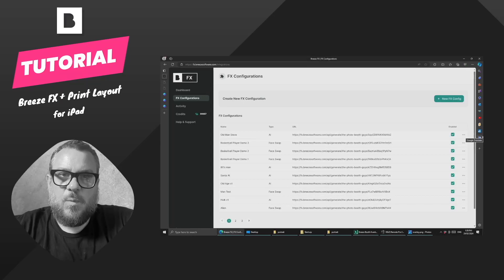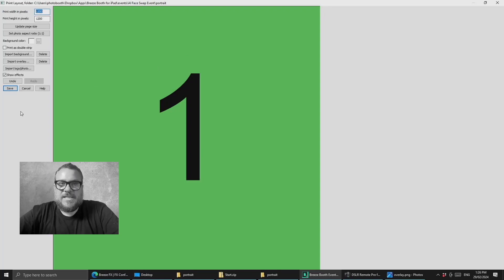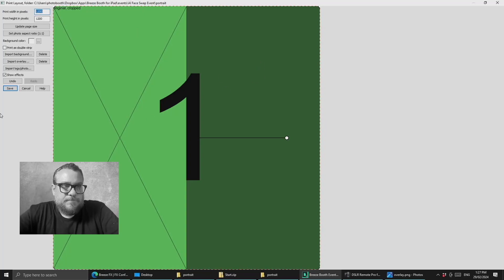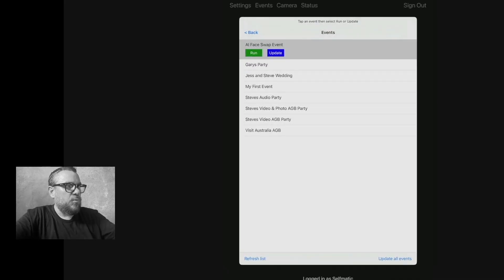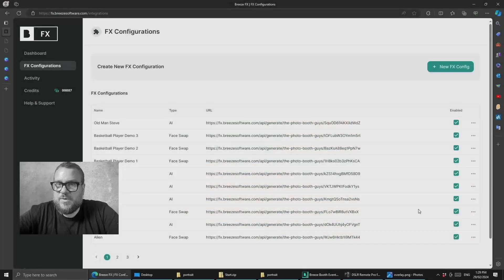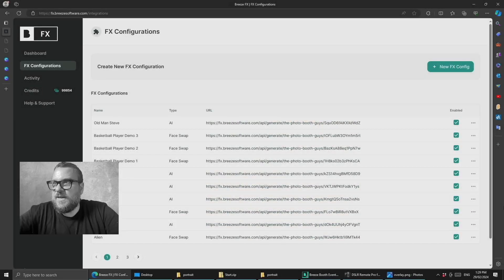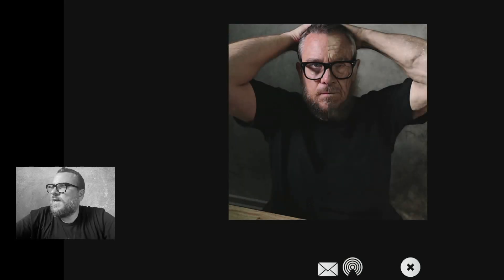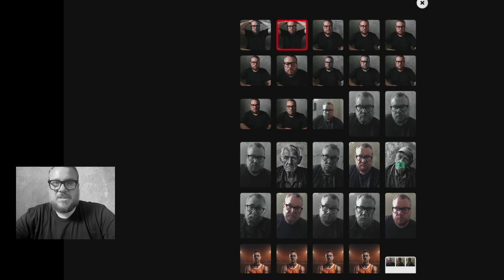AI Print Layout Example in Breeze Booth for iPad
In this guide we'll use Breeze FX to transform a guest in to an old person, and then use the poweful print layout editor in Breeze Booth for iPad, to do a split face before and after. An impressive use of AI!